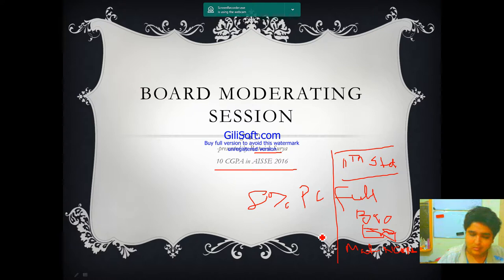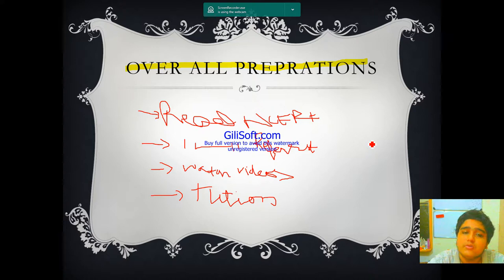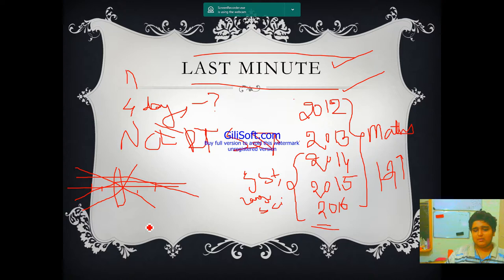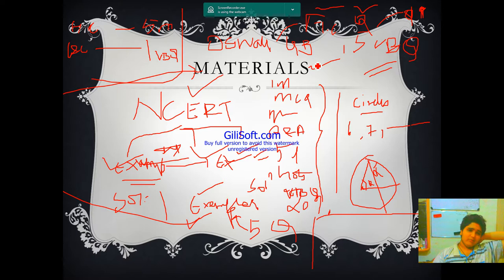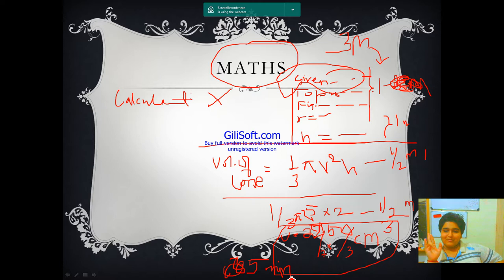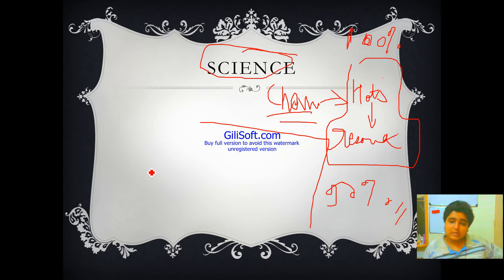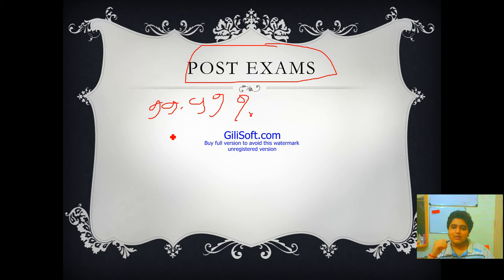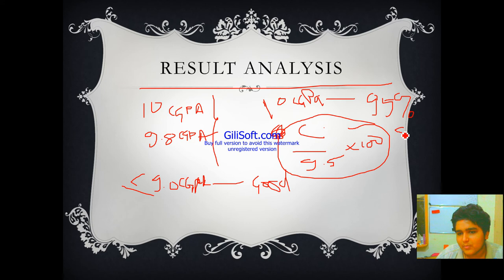CLASS 10 BOARD EXAM PREPARATION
CLASS 10 BOARD EXAM PREPARATION  2018- must for class 10 students...